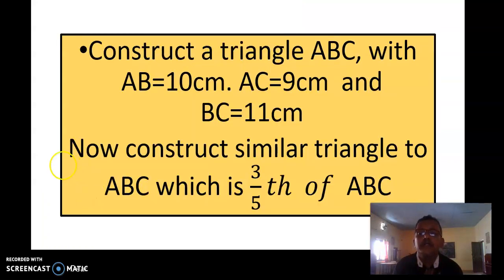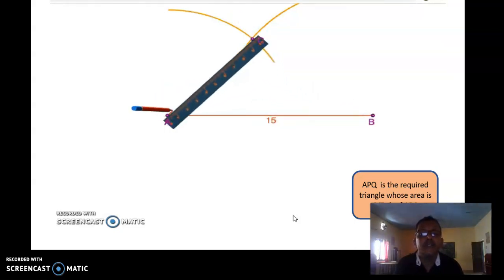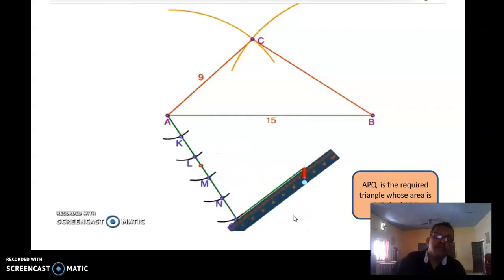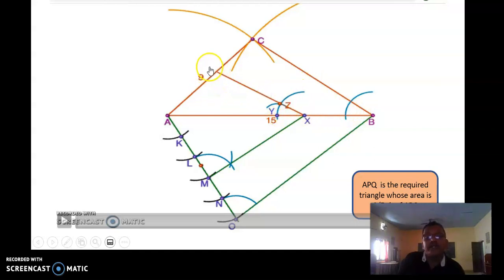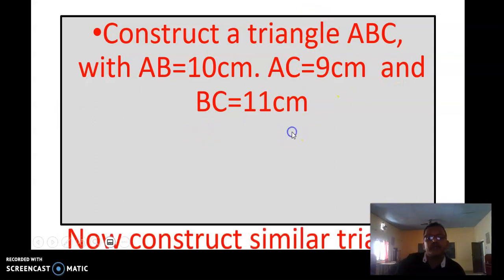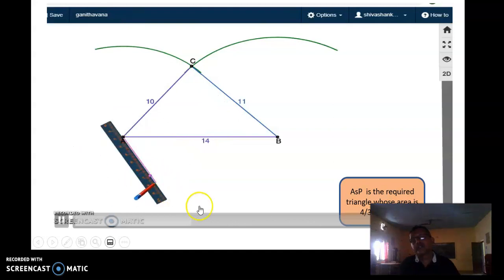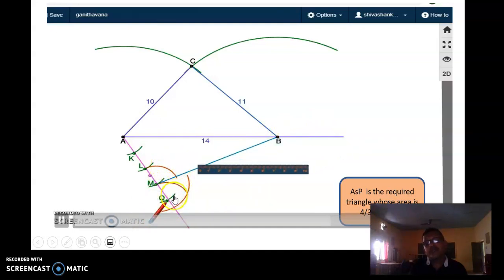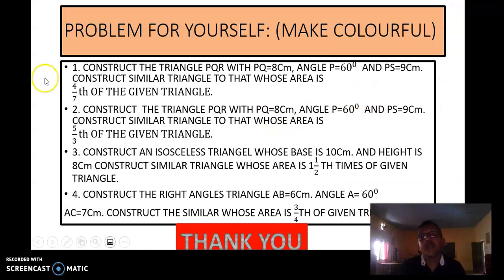Constructions-2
GANITHAVANA SHIVASHAkAR